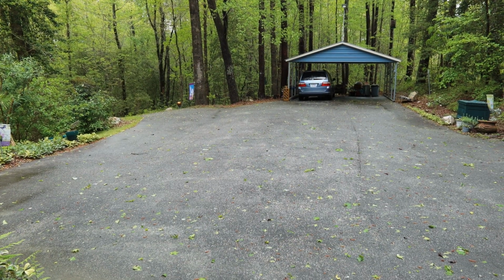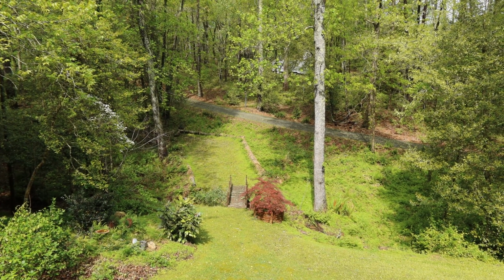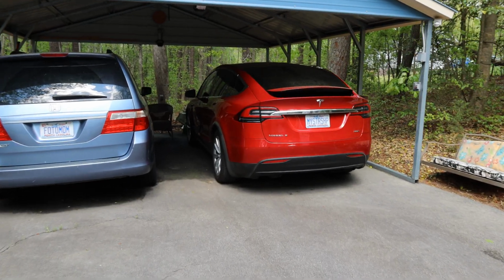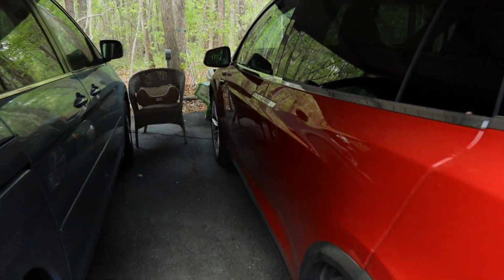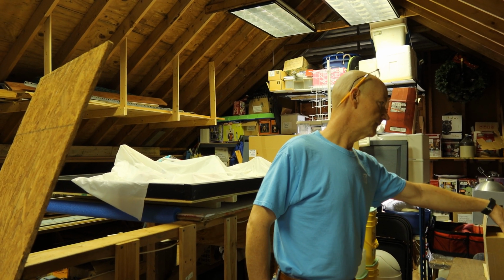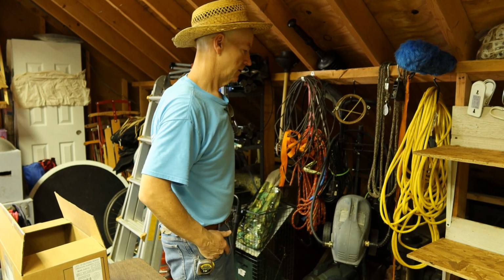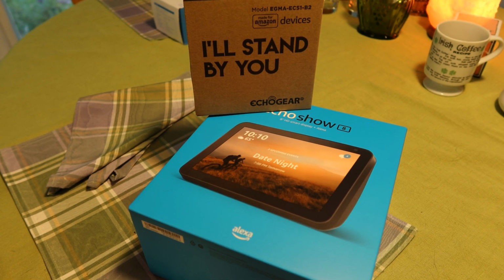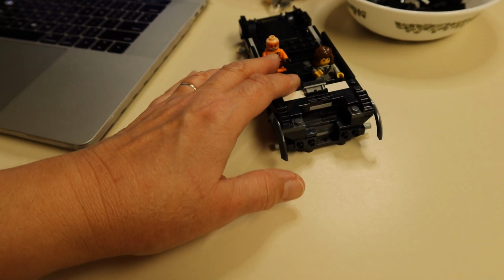Day 1034 Tesla Ruby Surviving the Storm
Music from WeVideo and the YouTube Free Music Library.